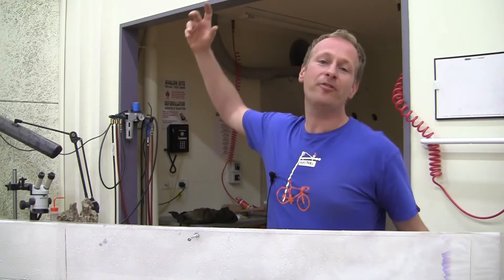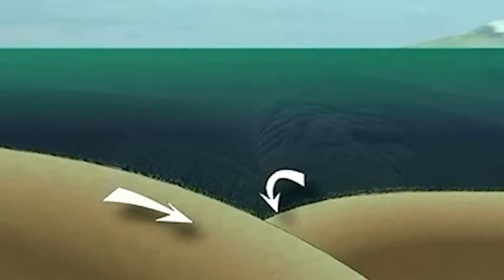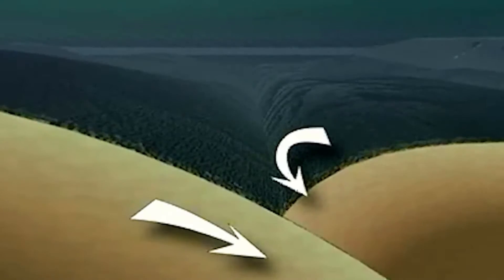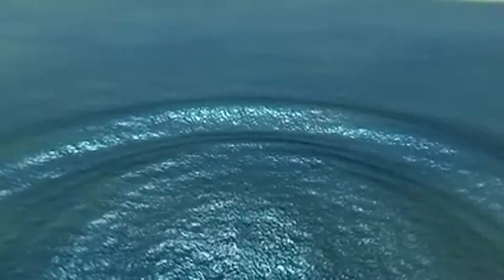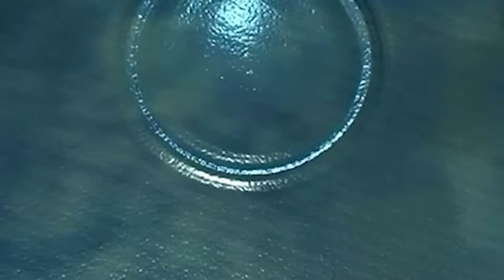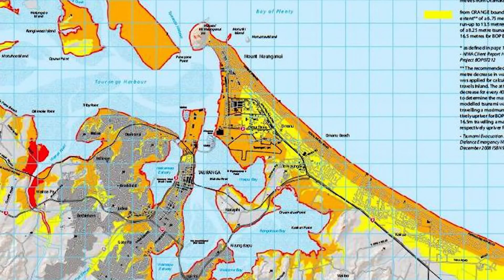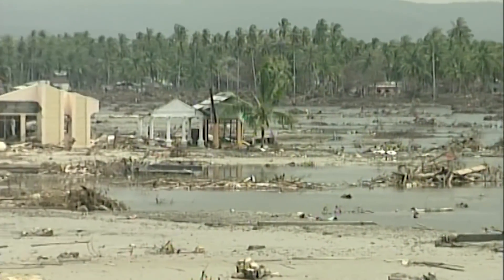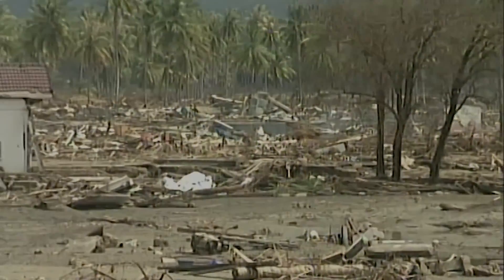NZ Tsunami Risk Wave Tank Demo by GNS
Phillip Robinson demonstrates how a tsunami is formed using a wave tank.

Tsunami aftermath footage thanks to Geoff Mackley